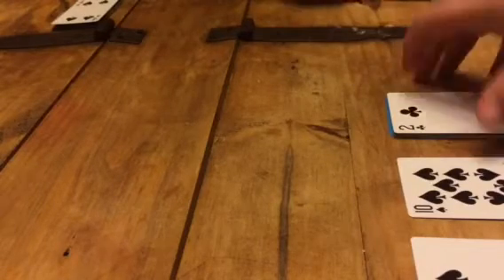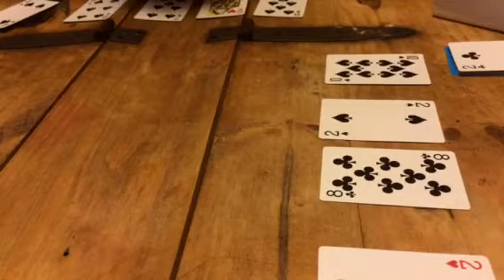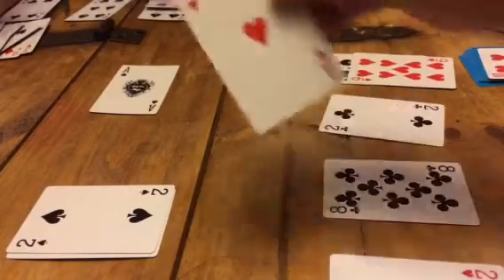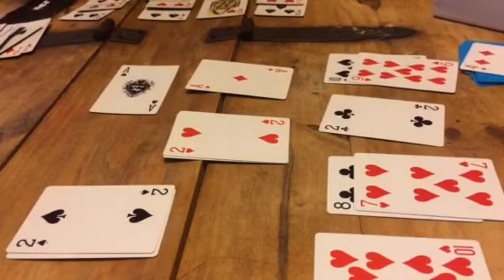Bordom Project Nerts Card Game How To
We just found this really fun card game called Nerts from Boredom Project. I have actually played this game back in high school and find it a lot of fun. However this set is great for the game because if you have ever played it you know that each player must have a unique deck of cards. So this box set comes with six colored decks of cards that you can use to play the game. They are just standard decks of cards so it's also nice because even if you are not playing nerts you can use these cards for other games too. You also get score sheets as well. The game is so much fun (I added a video of how to play). It's like solitaire and speed wrapped up into one big game and since you can play with up to 8 players it can turn into a huge game that's fast paced and full of laughs. When we play it's like a comic routine watching everyone try to get rid of their nerts pile the fastest. This set by Boredom Project includes well-made cards that make playing a fun classic card game easy. I received this item complimentary or at a reduced price for my honest review. However, I only recommend products I truly love and use to my readers.